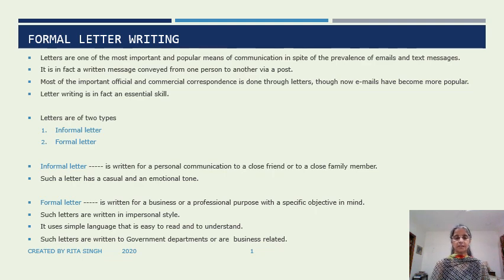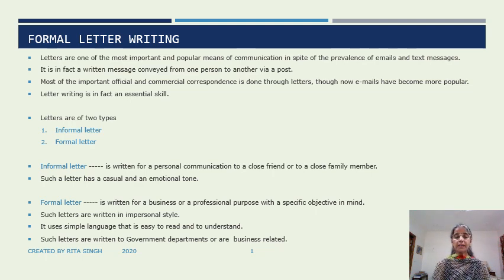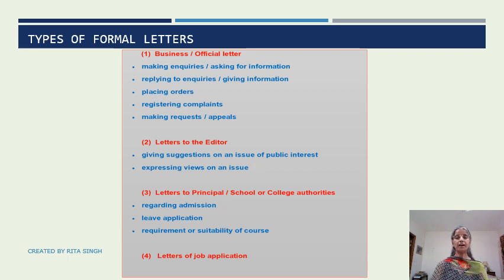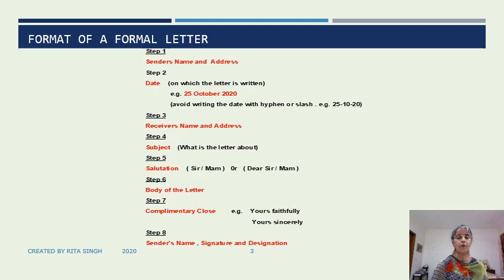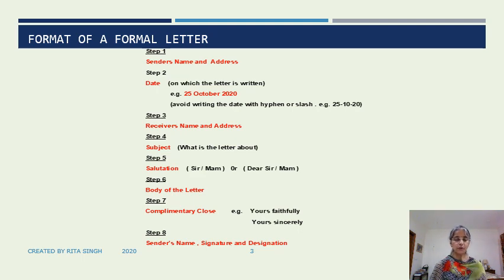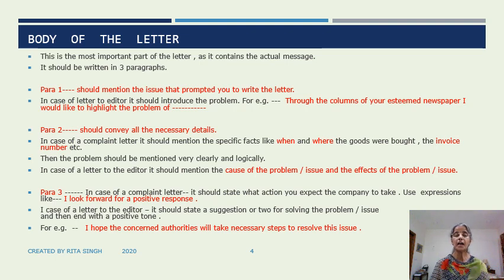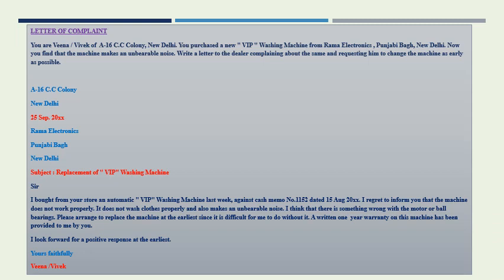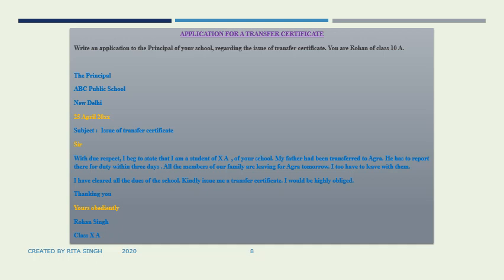Class X (English) Writing Skills : "Formal Letter Writing" (Attachment in description box)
Class X (English)
Writing Skills : "Formal Letter Writing"

Prepared by Ms. Rita Singh

Click below to access the PDF files🖇️